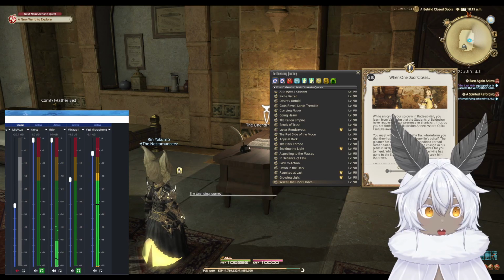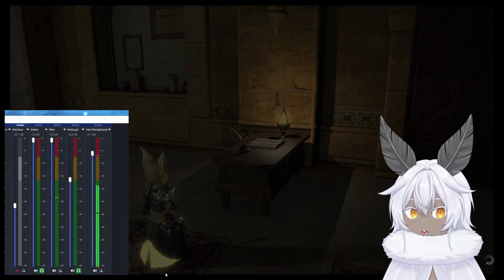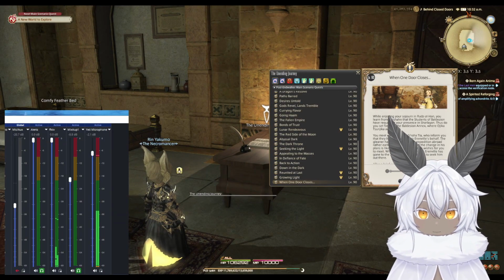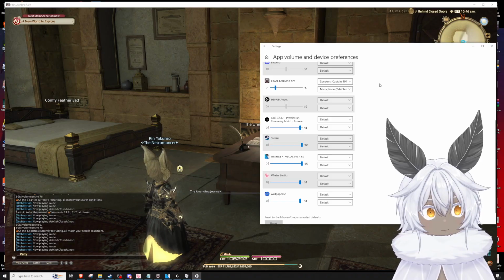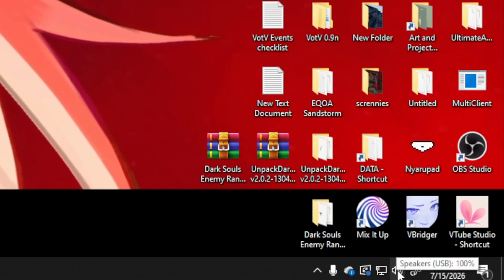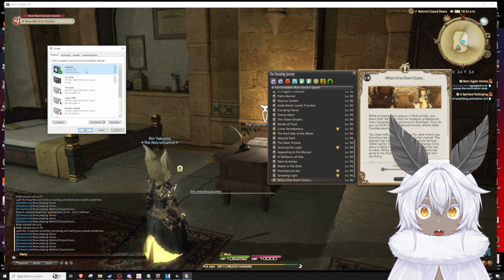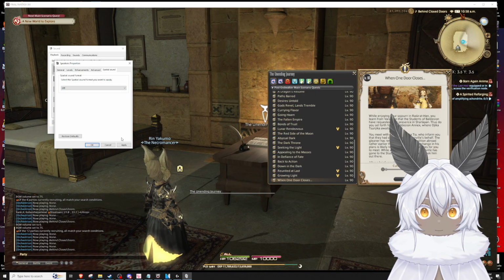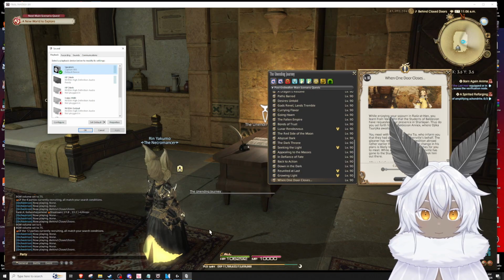FFXIV OBS Fix for Streams Not Picking Up Cutscene Voiceovers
I show you how to fix this very bizarre audio issue when streaming or recording your FFXIV gameplay and cutscene Voice Overs are not being picked up on your stream. The culprit for the problem is the "Windows Sonic for Headphones" setting under the Spatial Sound tab in your Speakers/Output's properties.

I experienced this very problem myself and I also saw a couple threads with the same problem with no clear solution, so I set out to make this video on how to fix it along with the encouragement of my friend saying I should put this fix out there and be helpful who also helped me with troubleshooting this.

I hope this helped you if you have this issue as well.

tl;dr

1: On your desktop, right click your Speakers icon and click Sounds
2: In the Sounds window under the Playback tab, right click your speakers or whatever output your FFXIV game's audio is coming from and click Properties.
3. In the Speakers Properties window under the Spatial Sound tab, in the drop down box for Spatial Sound Format, turn Windows Sonic for Headphones to Off, click Apply.

Timestamps

0:00 - 0:24 Intro
0:25 - 1:05 Example of the problem
1:06 - 1:46 Making Sure Audio Output is the same in OBS
1:47 - 3:21 The Fix
3:22 - 5:11 Reasons Why I Made This Video

How to Fix FFXIV audio voice overs voice acting not being picked up on stream recording Windows Sonic for Headphones issue